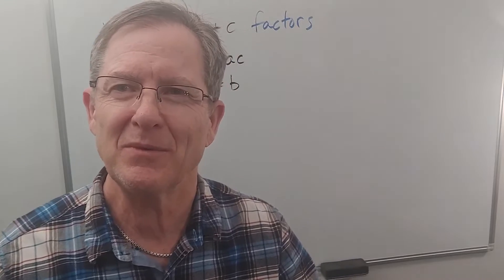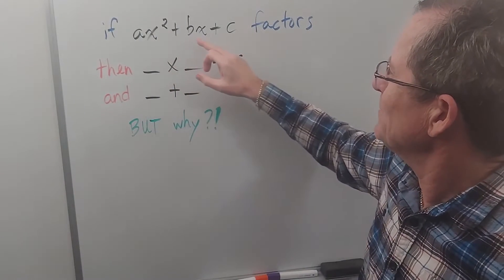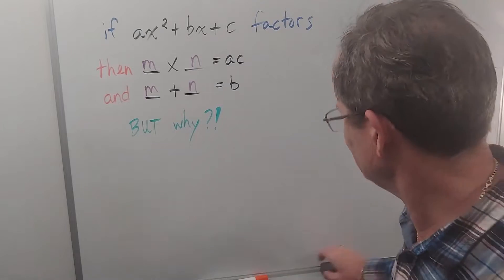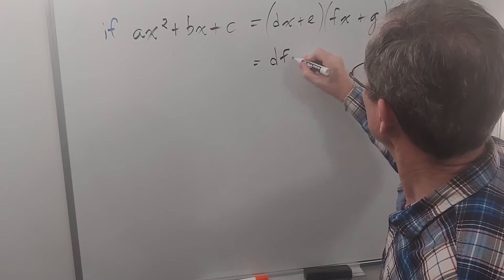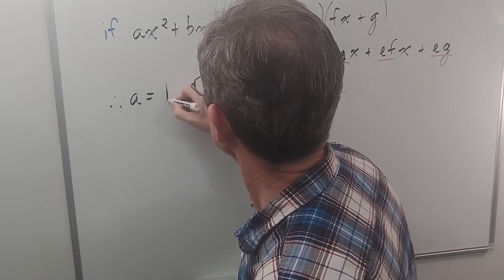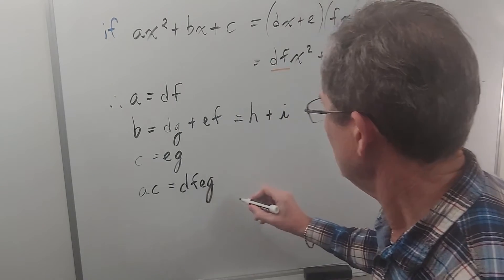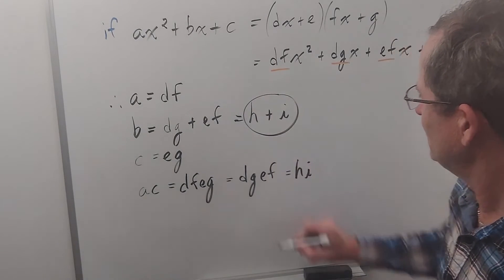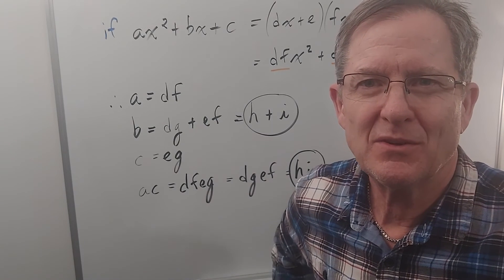Fractions...P12: why mxn=ac & m+n=b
Mr. John Hush concludes his series entitled "Fractions Without Friction" by proving why we must find two numbers m & n such that mxn=ac and m+n=b in order to factor complex trinomials: ax^2 + bx + c .